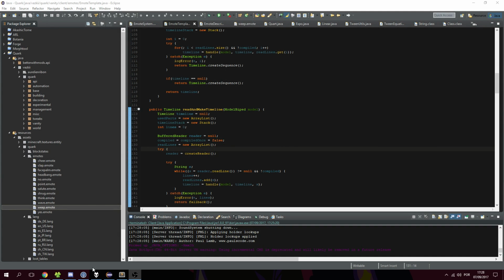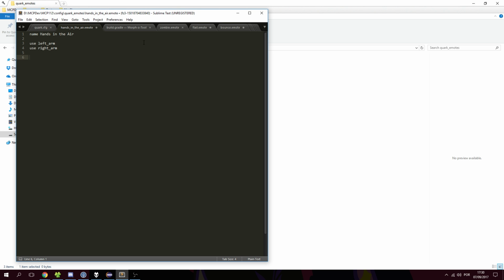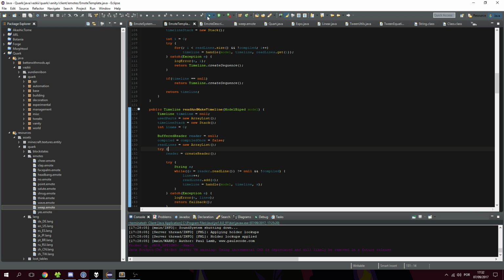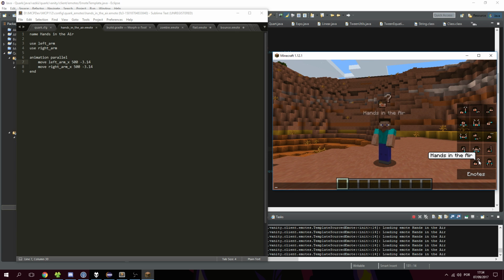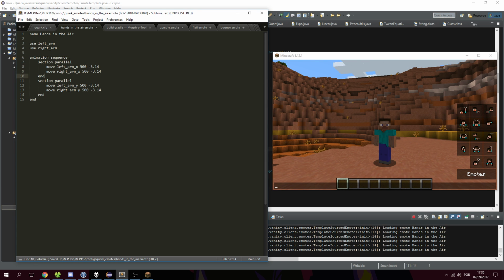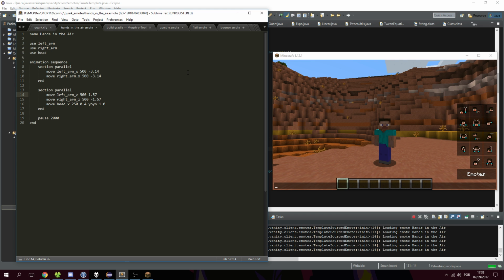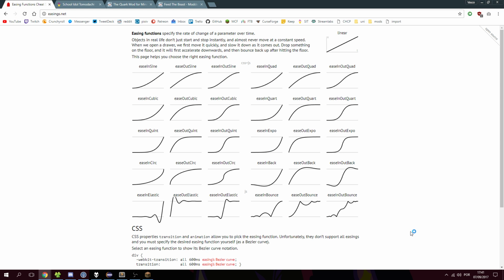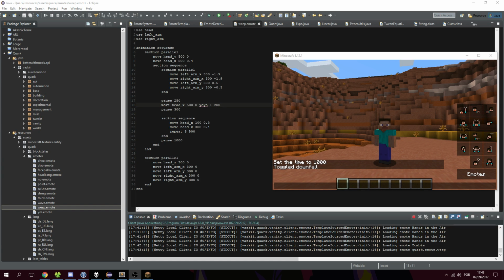Quark 1.3: Custom Emotes and how to make them (READ DESCRIPTION)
The new Custom Emote system in Quark 1.2, with a tutorial on how to add your own!